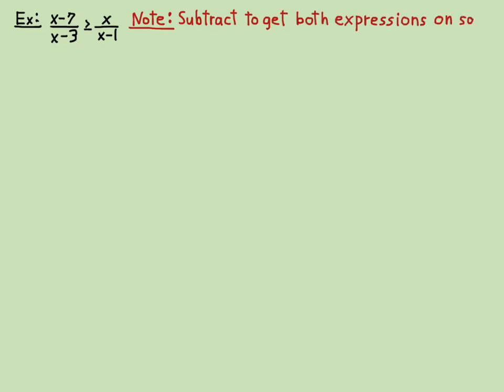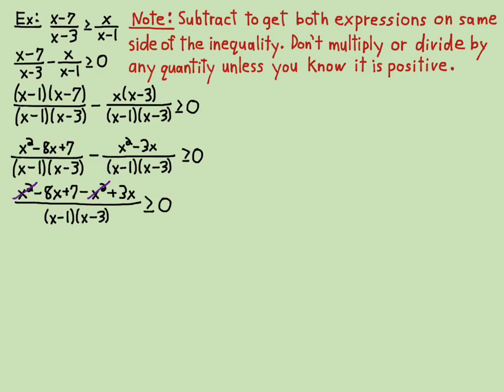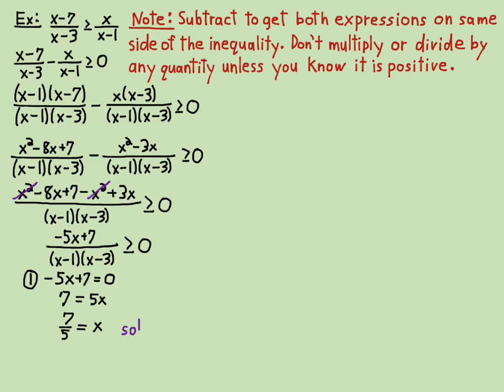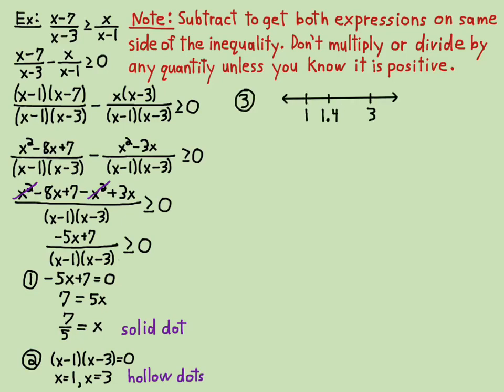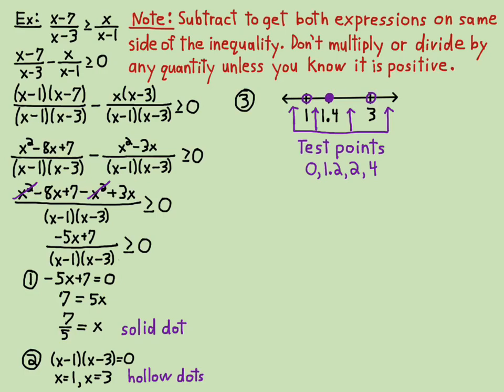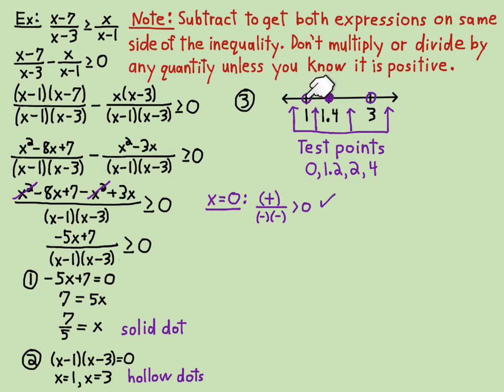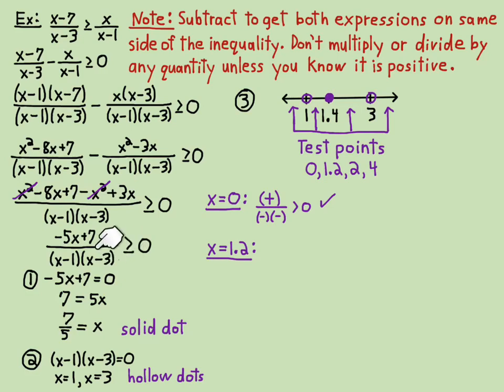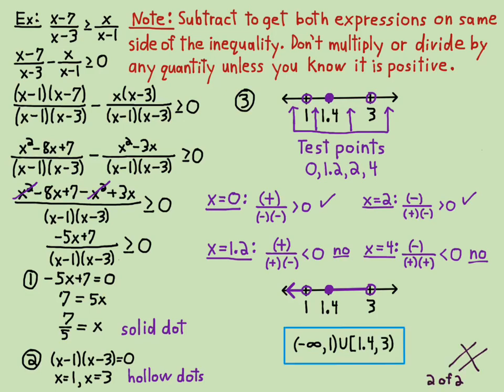5.5.11 Rational Inequalities in One Variable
Math 1300 PreCalculus. Rational Inequalities in one variable—an example.